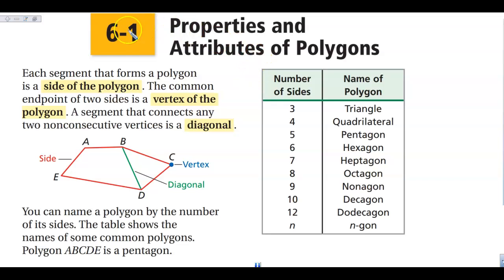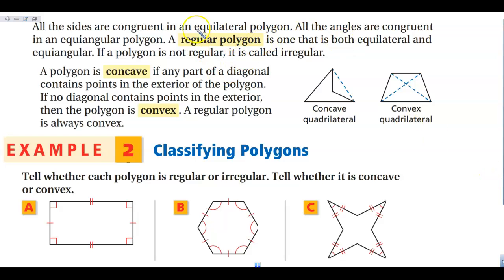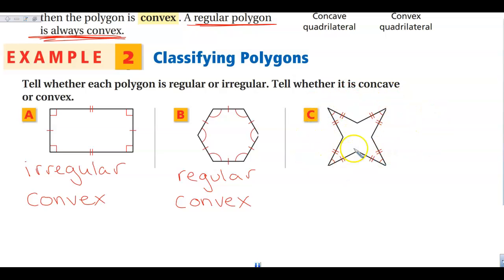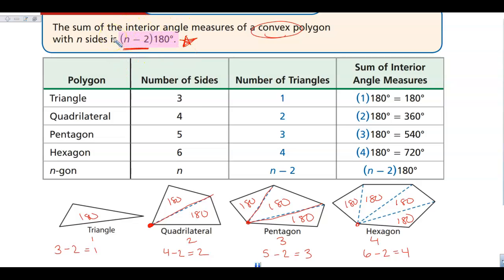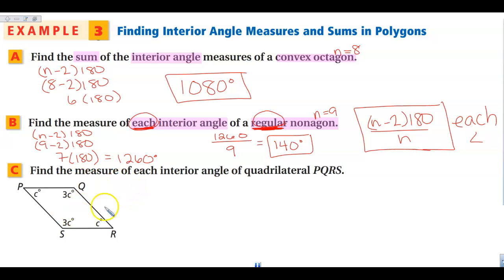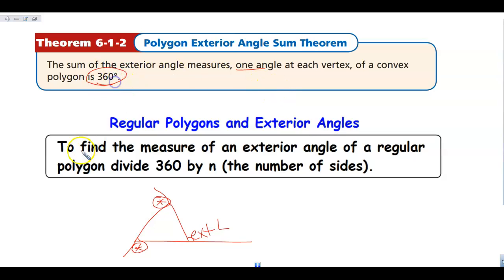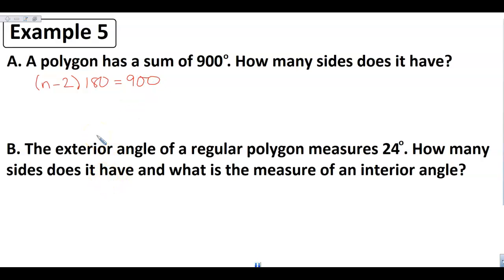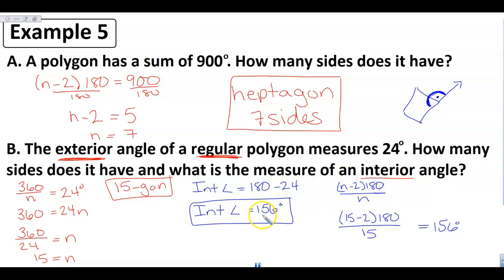6-1 Properties of Polygons